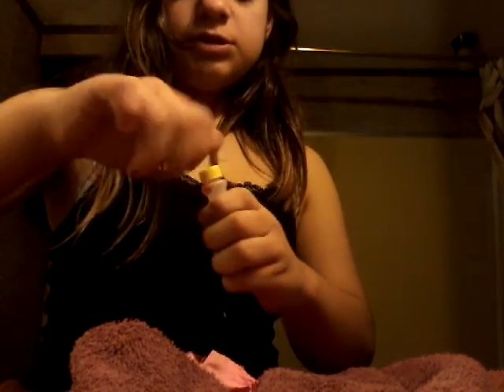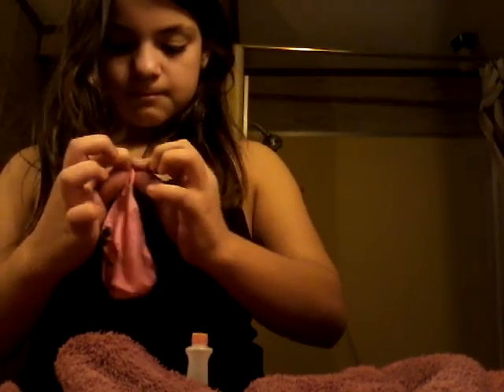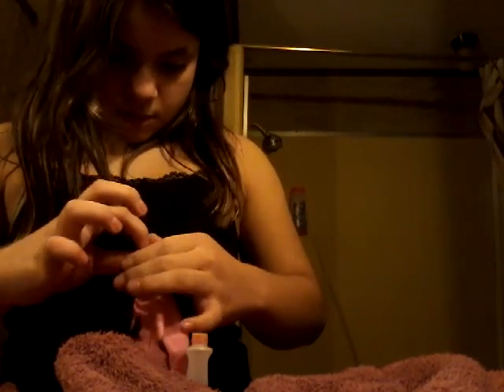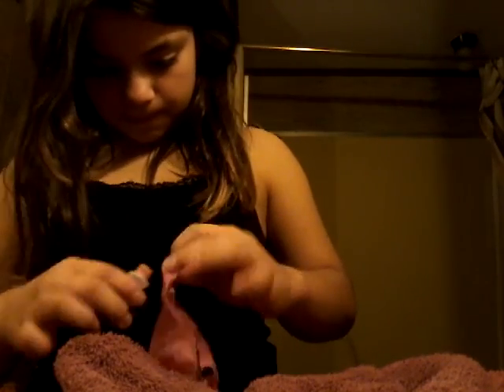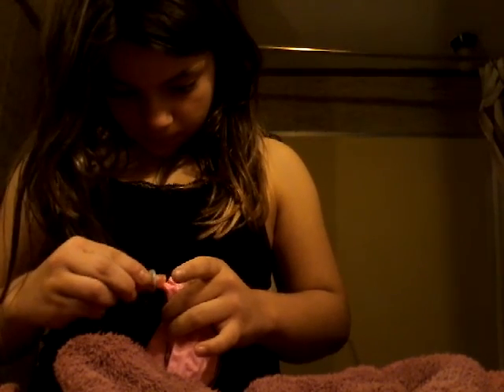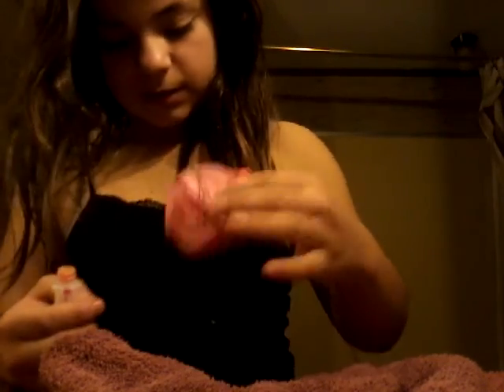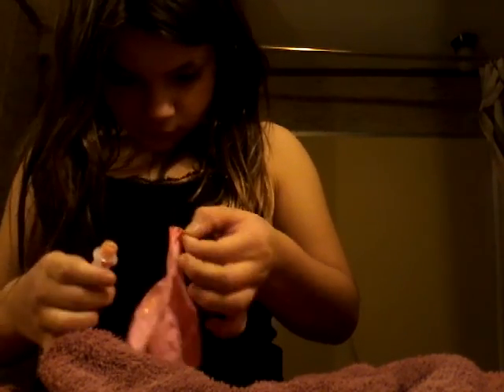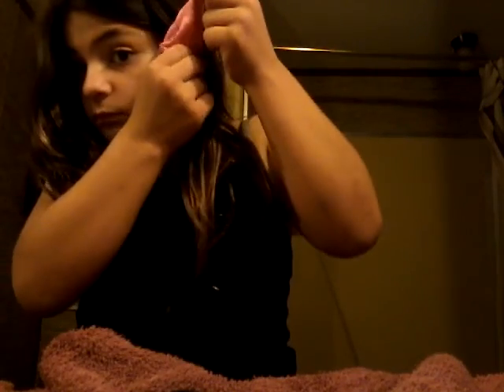Snow thing part 1